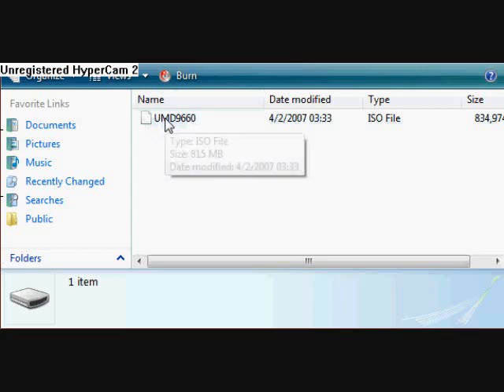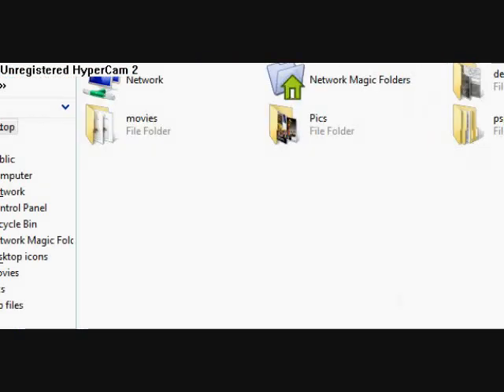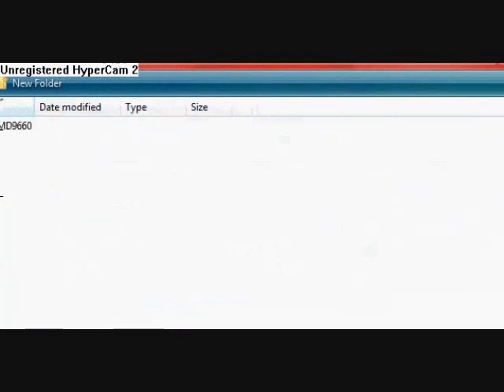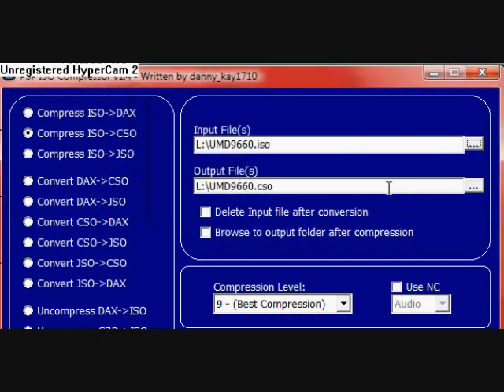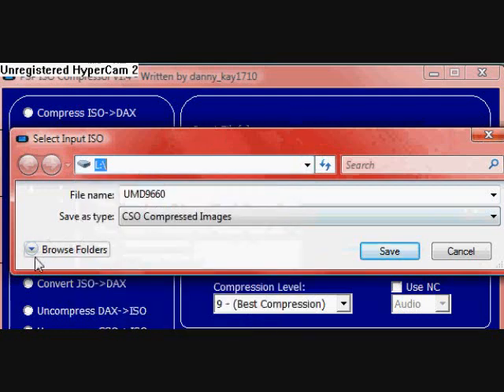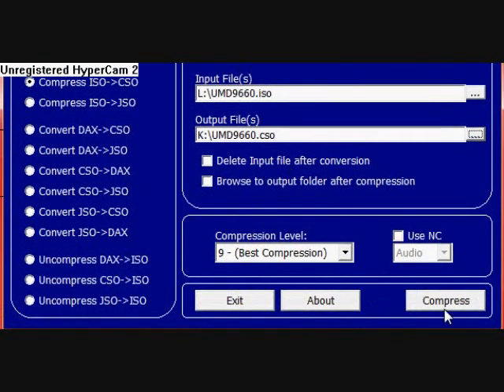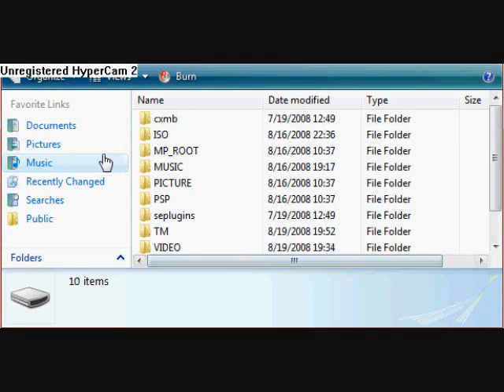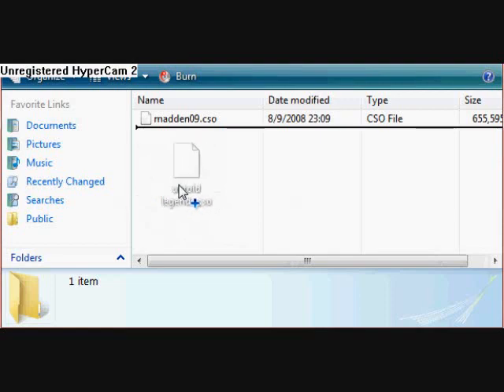Copy Games From PSP UMD & Play Them on Memory Stick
link to download the iso to cso converter